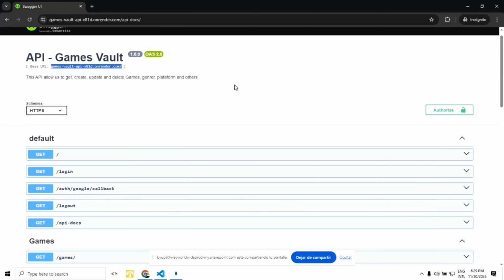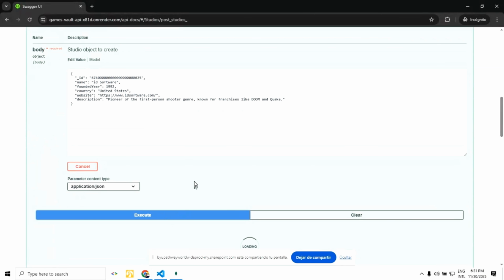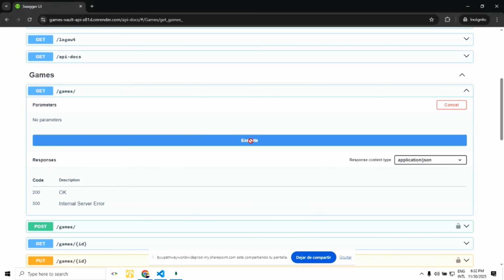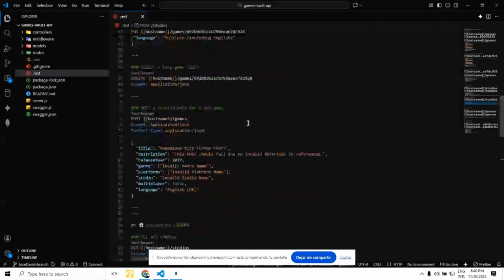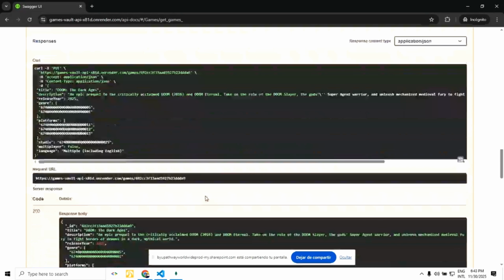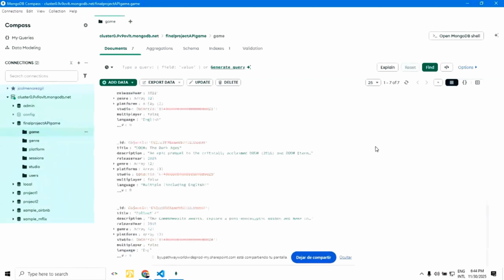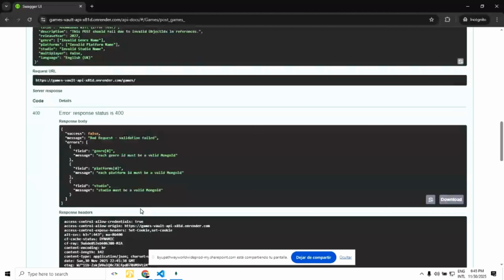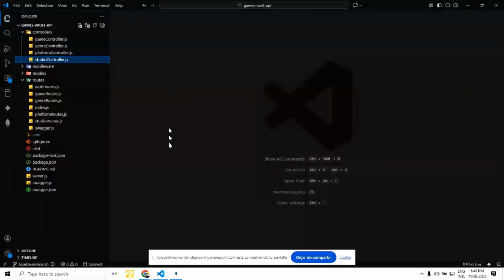W05 Final Project Part 1 CSE341